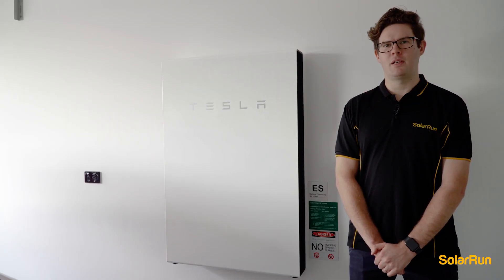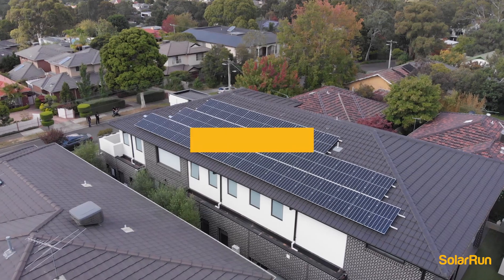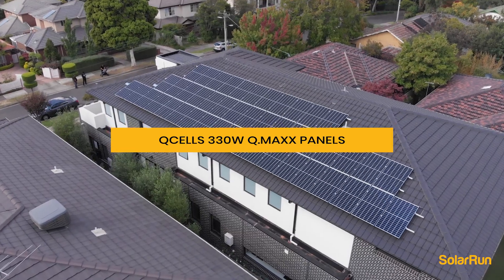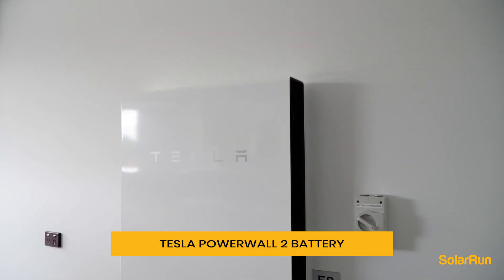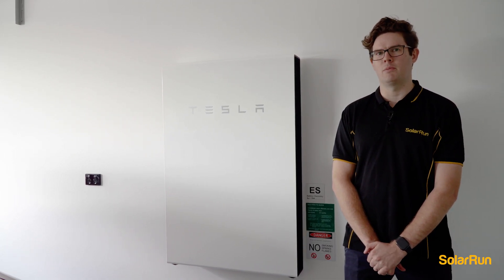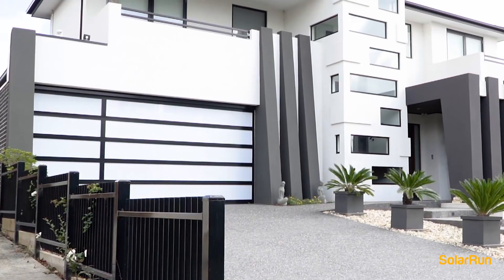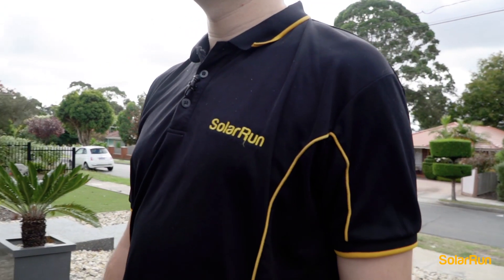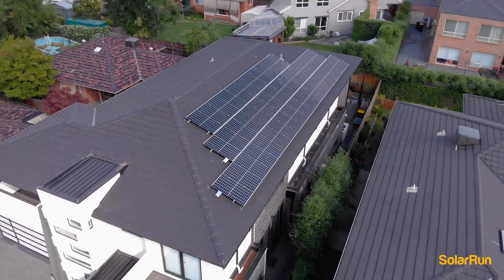Tesla Powerwall Installation with Q Cells Panels | Solar Run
We give you a tour through one of our recent 15 kilowatt (kW) solar installations. This beautiful new solar system boasts a 15kW Fronius Inverter, 46 Q Cells Q.Maxx Panels with a Tesla Powerwall.

Q Cells
Q Cells solar panels are produced by Hanwha Q Cells Co., Ltd - the largest manufacturer of cells and one of the largest manufacturers of solar modules in the world. An important thing to look for when investing in solar panels is a company with a good reputation for honoring their warranties. Q Cells is a Tier 1 company with one of the best product and performance warranties available on the solar market.

The Q.Maxx Panels, along with all Q Cells solar panels, are Clean Energy Council (CEC) approved. Q Cells panels are a premium solar panel, meaning they are best suited for those prioritising performance and quality over affordability.

Tesla Powerwall
Tesla is a world famous company with a great reputation for delivering beautifully designed products with excellent performance. Although they are known for having high performance technology with expensive price tags, in recent years they have been striving to make their products more accessible. As a result, their prices have been falling while their quality has continued to rise.

The sleek new design of the Tesla battery gives the system a clean finish with enough power to get through the night. The Powerwall is considered an “all in one” solar battery due to its inbuilt inverter. This simplifies your setup and allows your battery to connect into your solar system through your switchboard.

Tesla have designed their solar battery to deal with Australia’s extreme weather conditions, which means you don’t have to worry about it withstanding the hot summer days and cold winter nights. The Tesla Powerwall has been widely sold throughout Australia and is CEC approved.

Similar to the Q Cells, the Tesla Powerwall is a premium product. For those who want an all in one solar battery with outstanding performance, this battery is well worth the price tag.

Our systems can cater to your needs. So whatever your solar requirements, give us a call today on 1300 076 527 to speak with one of our friendly specialists.

You can find our full Q Cells review and our Tesla Powerwall review